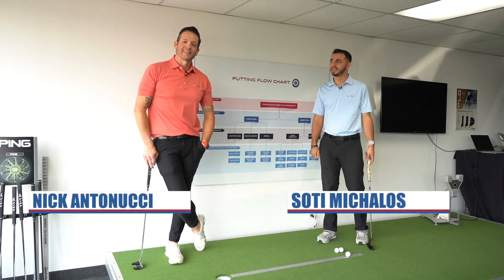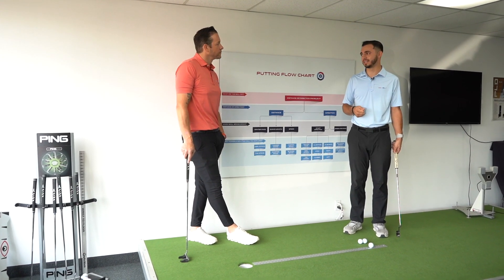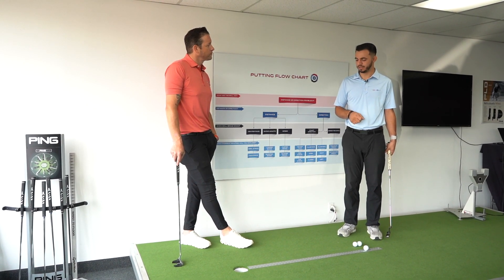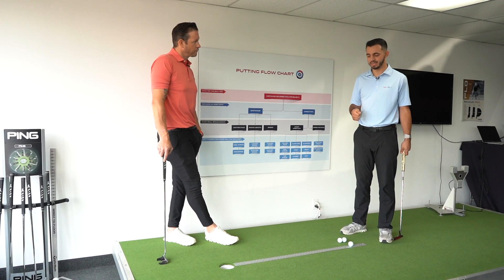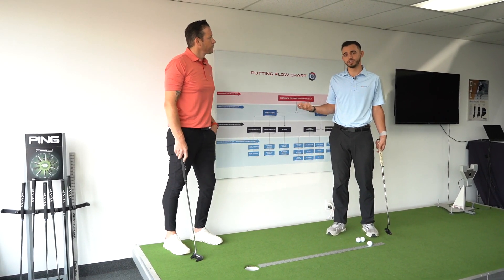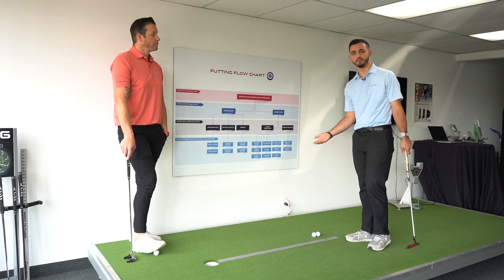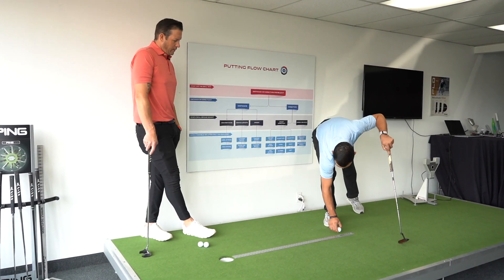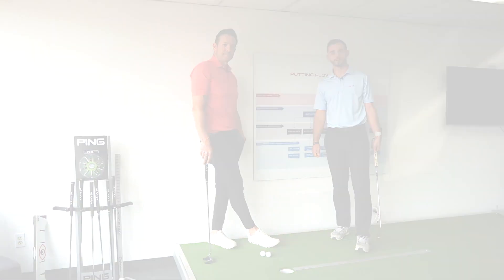How to Improve Putting Direction Pt. 2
Join us this week on Tuesday Tips with Golf Leadership Academy, where Soti and Nick show the difference between an open and closed face putt, demonstrating how each can significantly influence your ball's direction. They provide a simple drill that you can practice at home to improve and refine your putting technique!

Metro Detroit Golfers is one big group chat for golfers in Metro Detroit and around our great state of Michigan! You never know who we're going to run into!

We invite you to stay updated and follow MDG on all of our social channels! Please click here for our list of platforms